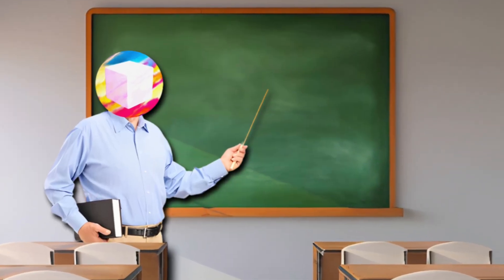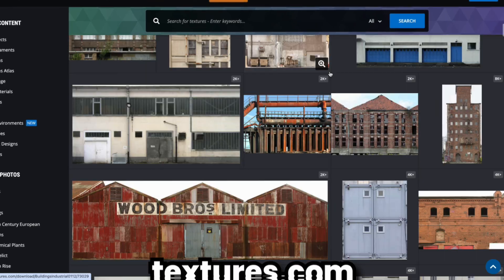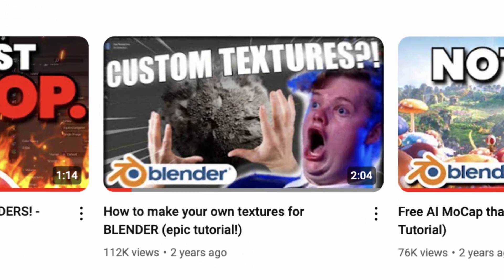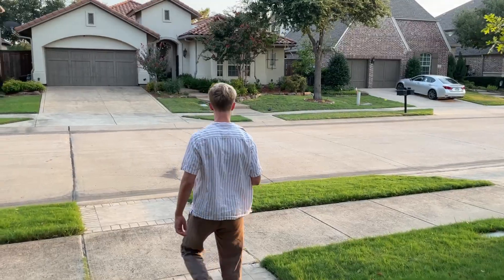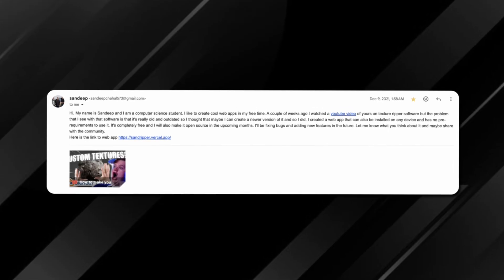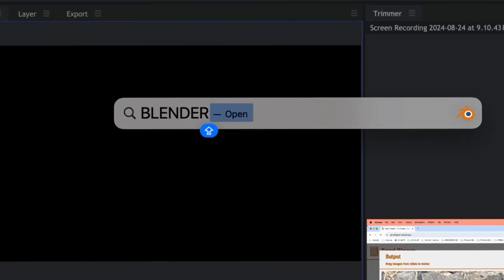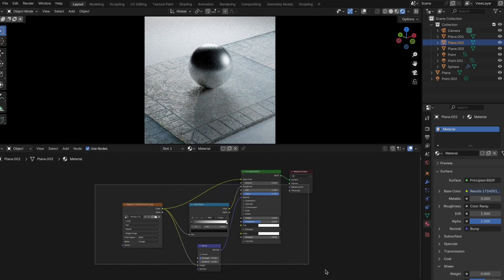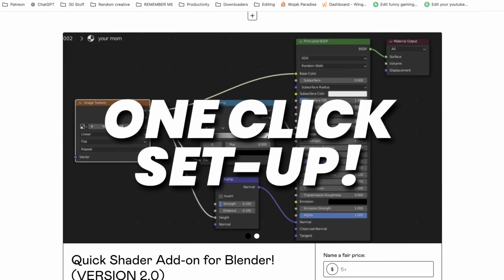How to Make Your Own Textures for BLENDER (Tutorial)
In this video, I show you how to make your own textures for use in Blender, Unreal, or whatever you want! And, it's pretty easy to do!